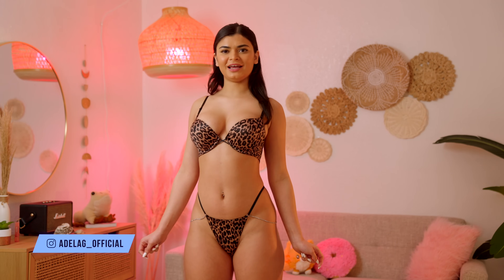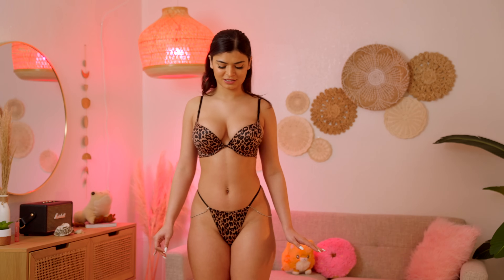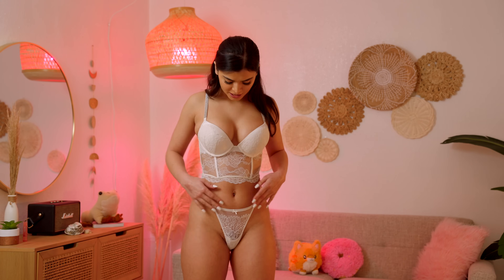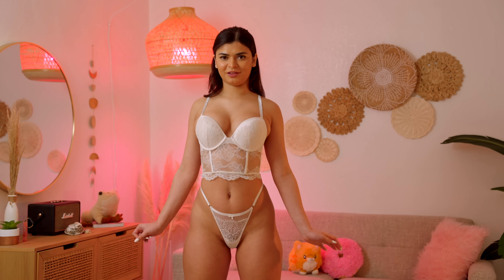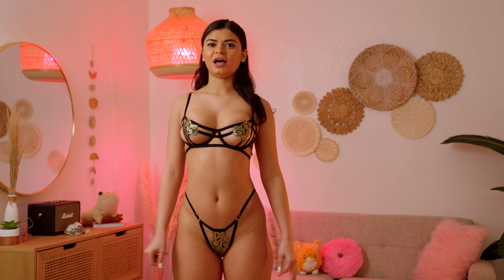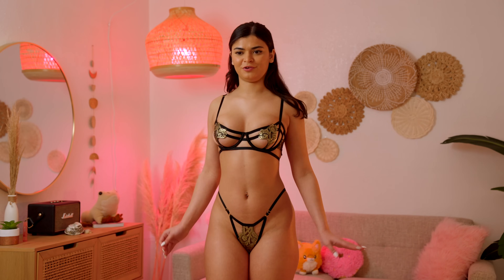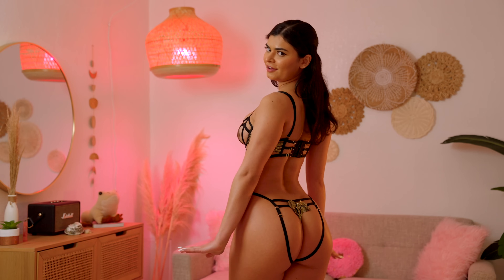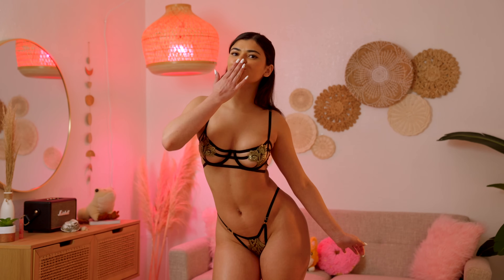Victoria's Secret Lingerie TRY ON HAUL | Adela Guerra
I absolutely loved Victoria's Secret lingerie outfits. The quality was great and I can’t wait to take pics in these lingerie sets. Let me know which one was your favorite in the comments! I’m really looking forward to making more hauls so if you liked this one make sure to let me know :) My favorite lingerie piece from this haul was the last one!